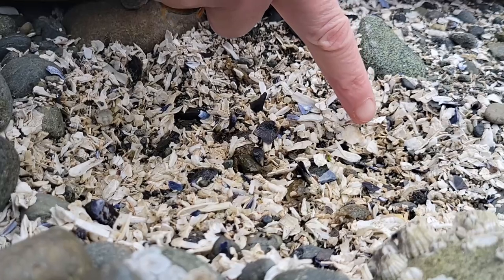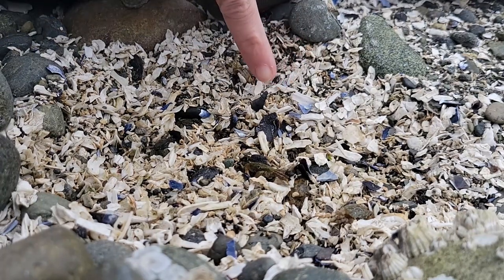#14 '23 - New Gears and Washington Wanders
Damage incurred on my last longer trip is repaired! Since we were in there I also had the gearing lowered a bit. Which means I have spent the last 2 weeks heat cycling and breaking in new differentials. Here's a few sites to while I was wandering and letting them cool down between heat cycles.

Whatcom Lake & Camano Island
Washington State
June 2023